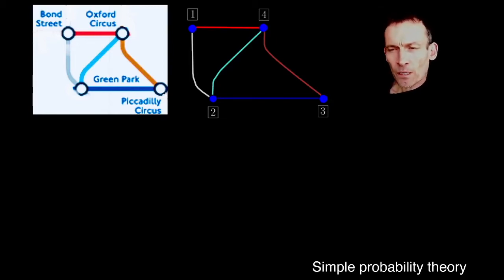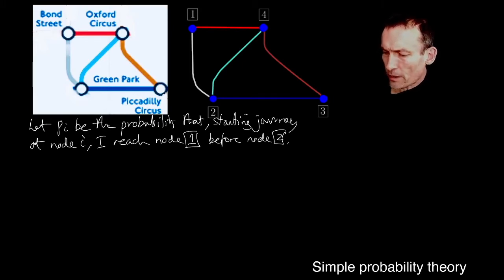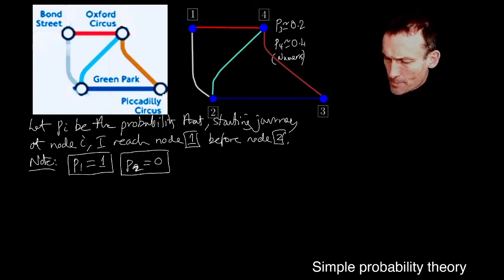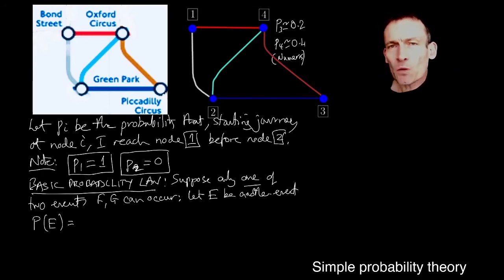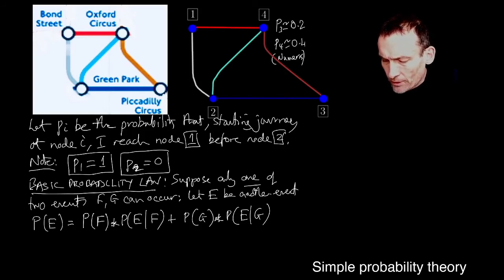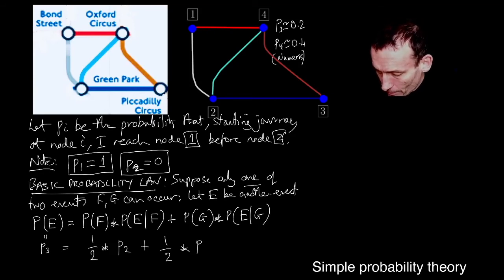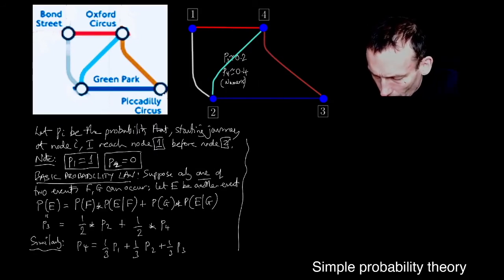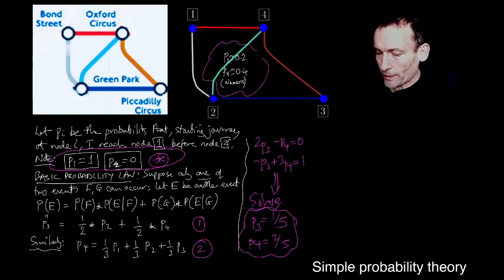18. Simple probability theory